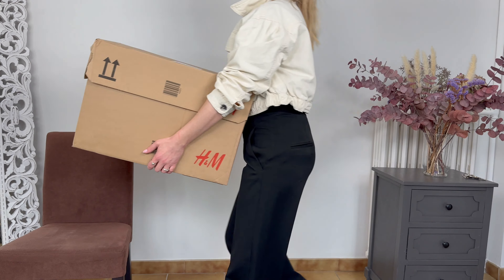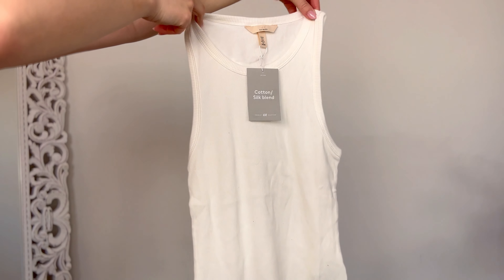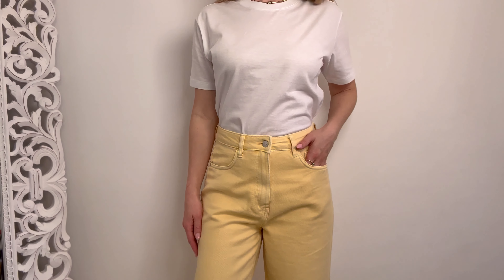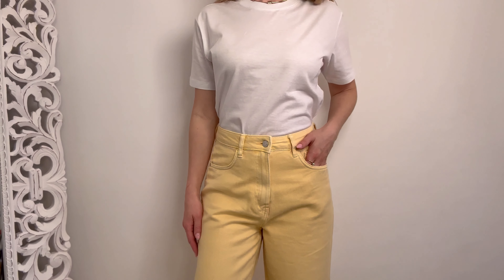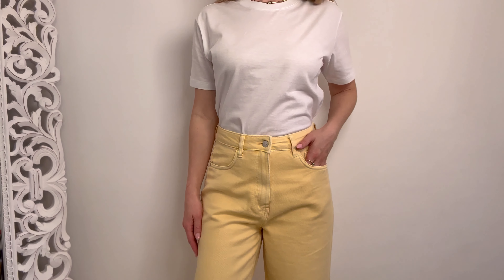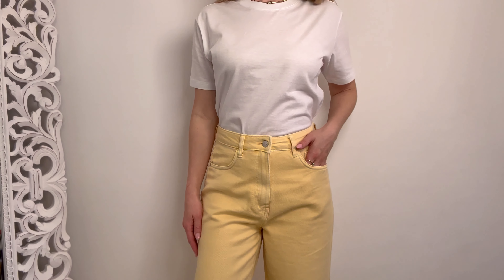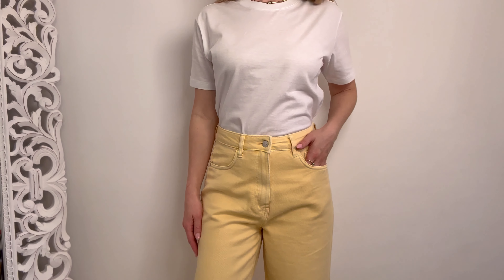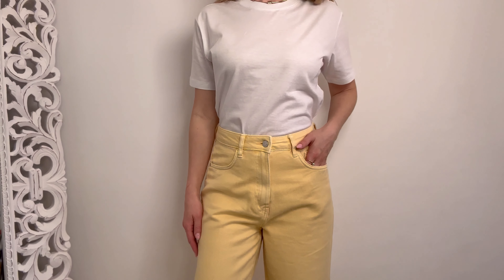H&M Spring-Summer Try-On Haul: Mixing and Matching for Maximum Style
In this video, I'll be sharing my latest H&M haul from their spring-summer collection. I'll be trying on all the pieces I bought and showing you how I mix and match them to create different outfits for maximum style.

My height 164 cm = 5'4 inches

Links and sizing :
1. Straw Shoulder Bag beige
2. Orange and black crop tops size S
3. Black beach dress XS/S
4. Oversized linen shirt S
5. Beige skirt with fringe S
6. Beige crop top S
7. Heart-shaped neckline top S (now on sale)
8. Off-white midi skirt S (now on sale)
9. Cotton Visor on sale as well
10. Satin black dress XS
11. White tailored trousers in size S, mistaken in the video mentioning XS
12. Linen shorts in 34/XS
15. Strawberry print dress XS
16. Blue/ purple tank top S